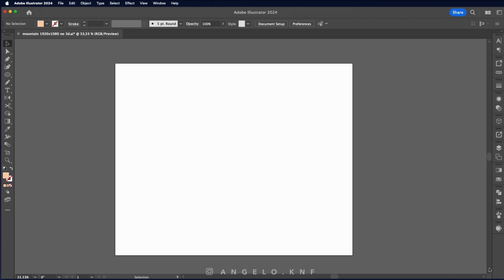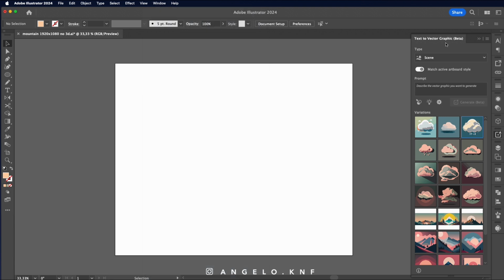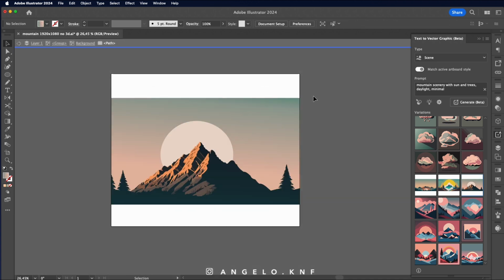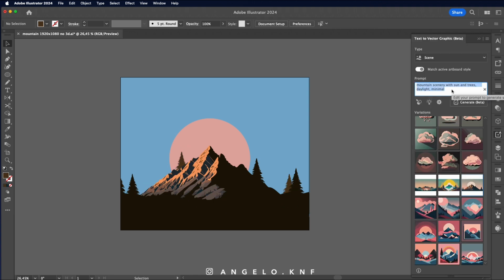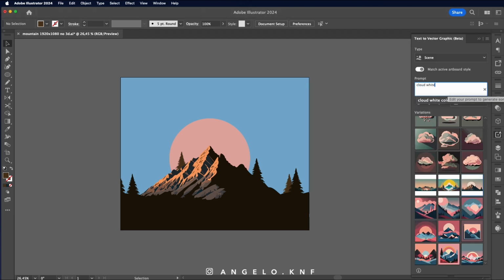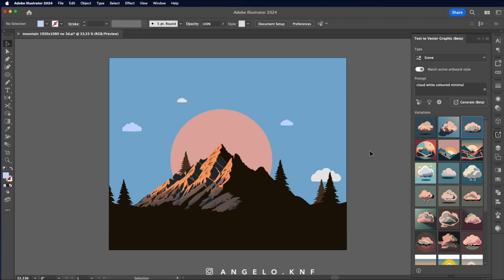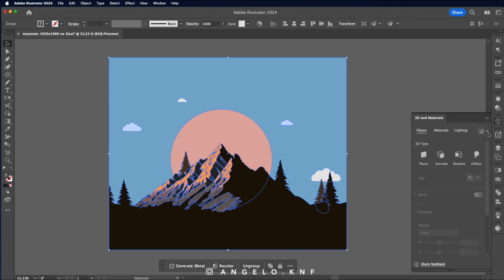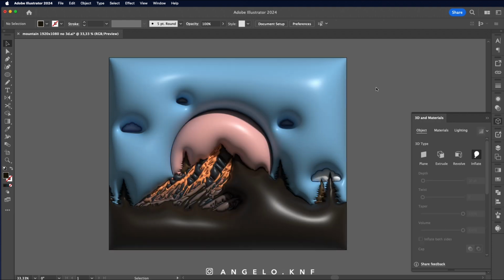AI Generated vector graphics & 3D - Illustrator tutorial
On the latest update of Adobe Illustrator is included the beta version of the new AI tool called Text to Graphic tool. This AI tool can generate vector graphics based on a short description. On this video we will see how to use it for a mountain landscape scenery. The generated graphic as long as it is vector, it is fully editable. Furthermore, I am using the 3D and material tool to create a 3D version of the graphic given some depth and adjusting the light angle.

Cheers!! ✌️
A.